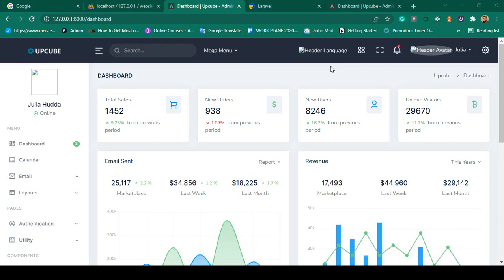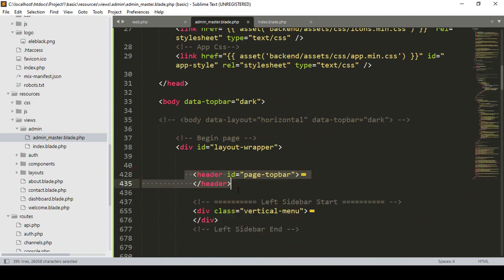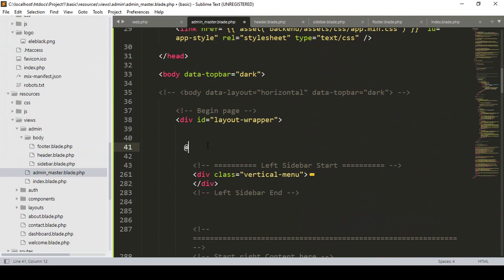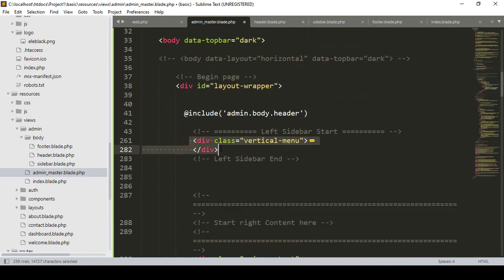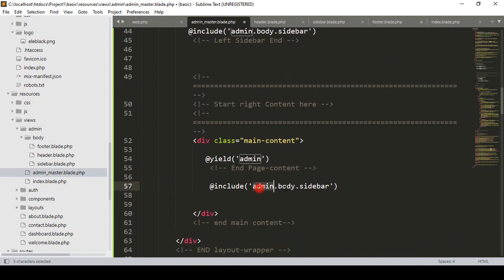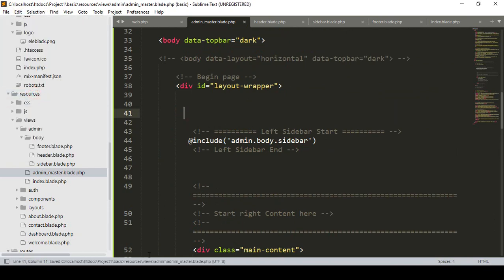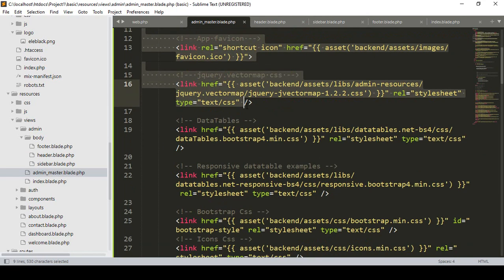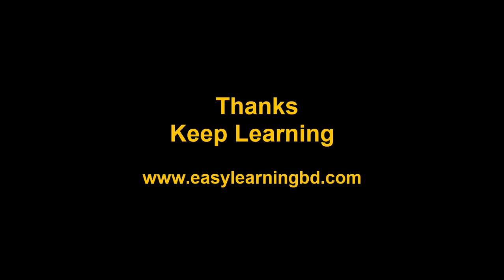Laravel 9 Project #20 | Admin Panel Setup Part 2